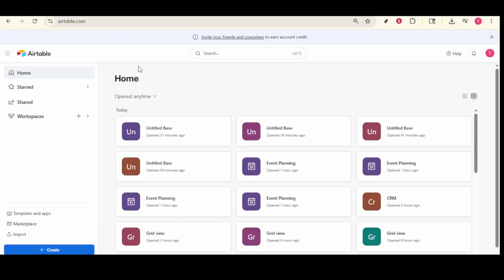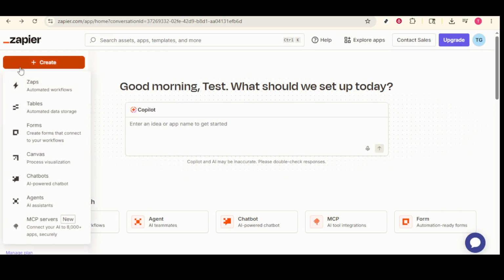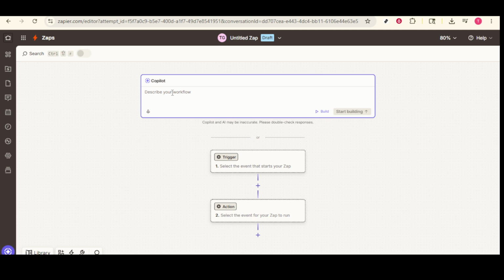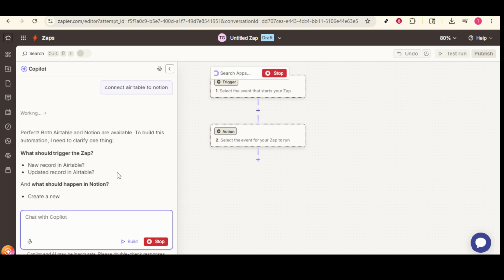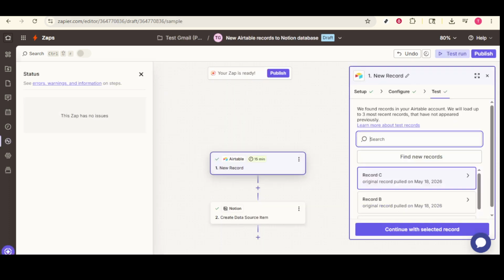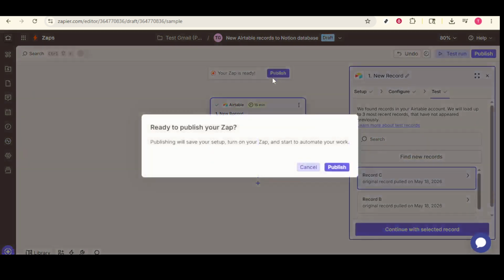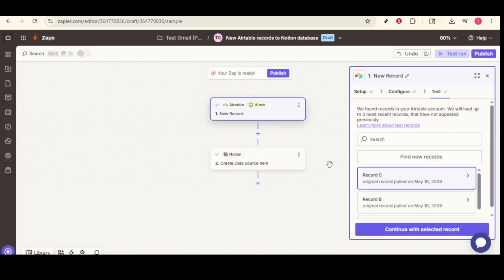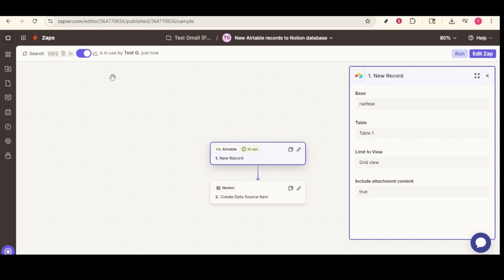How To Integrate Airtable With Notion